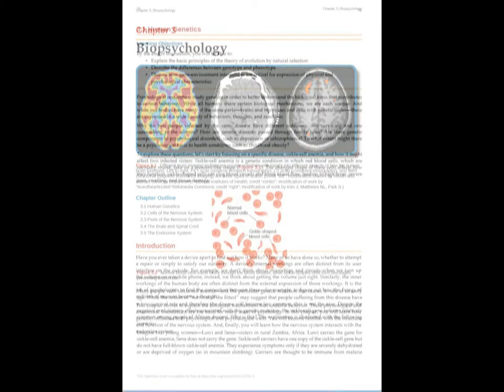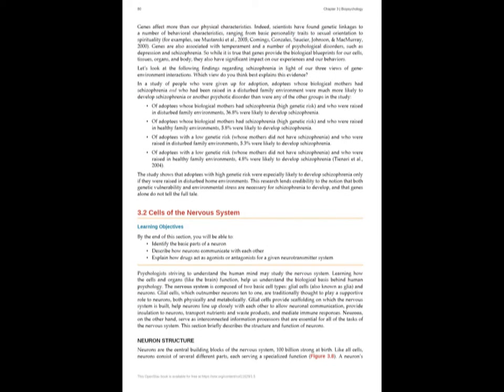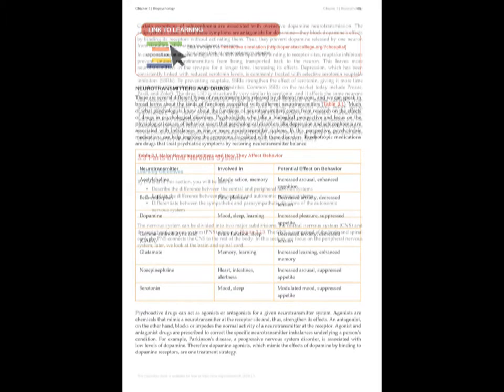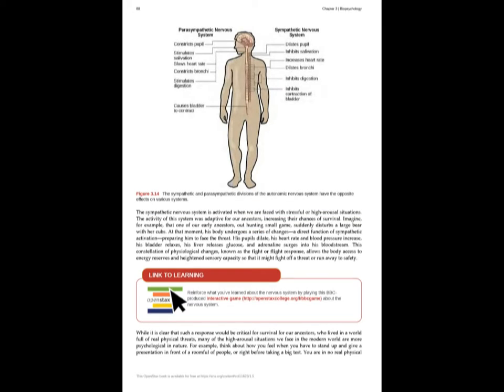Ch 3 Fireside Wruck